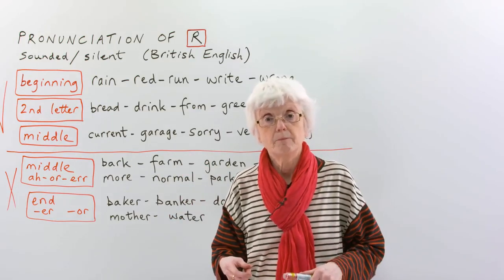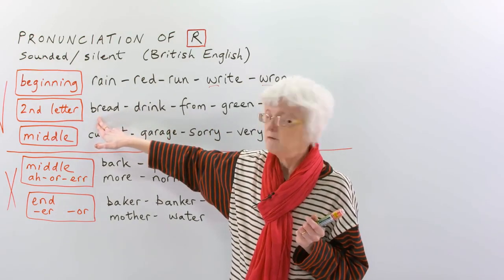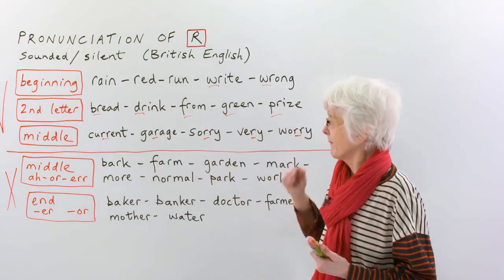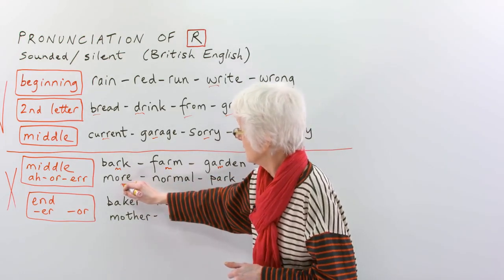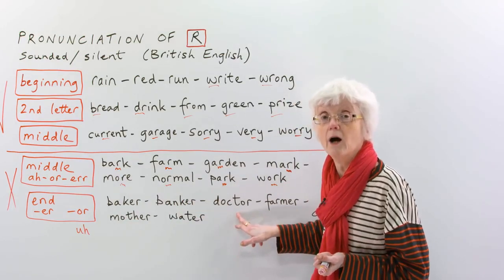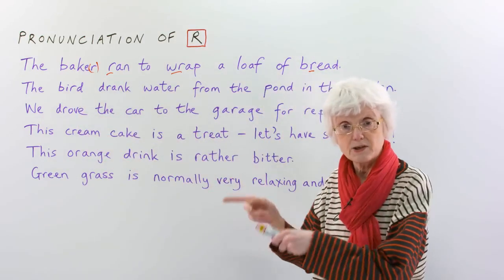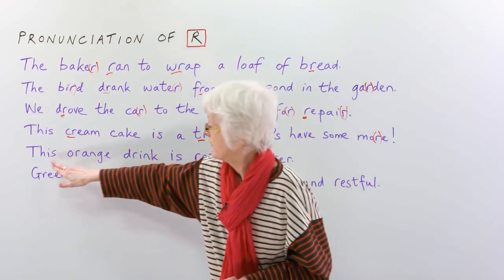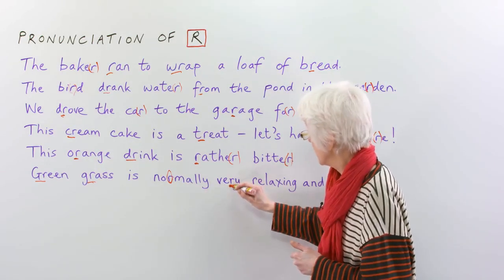How To Get Pronuncation R